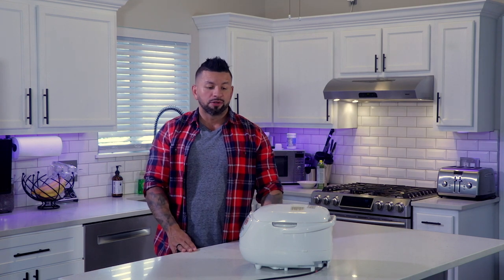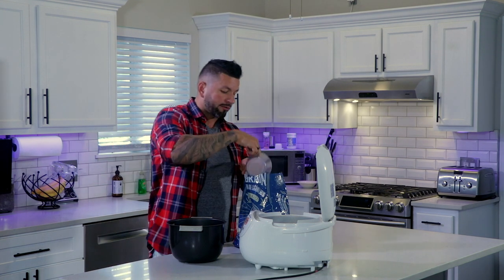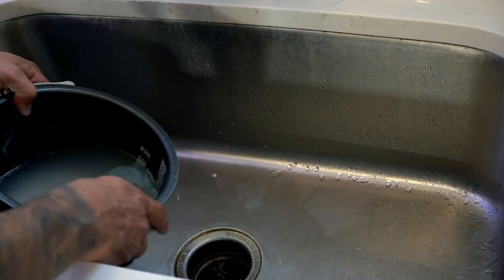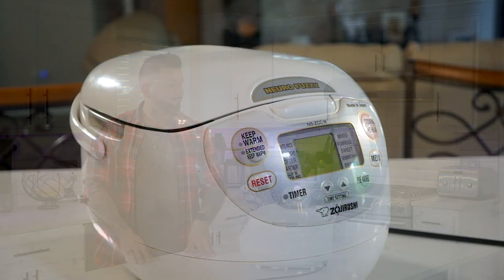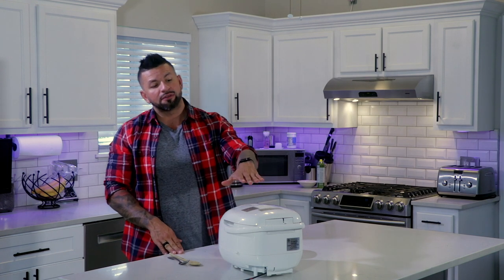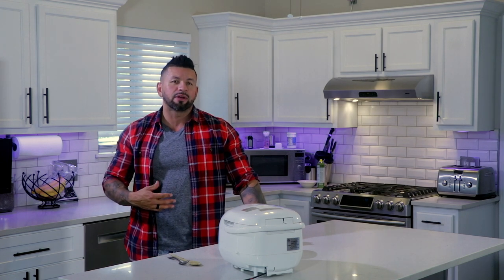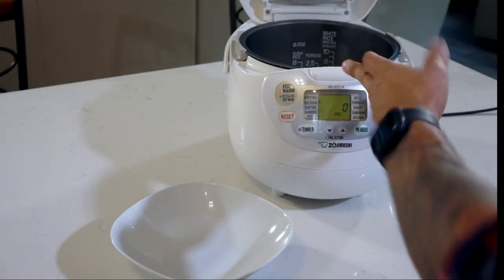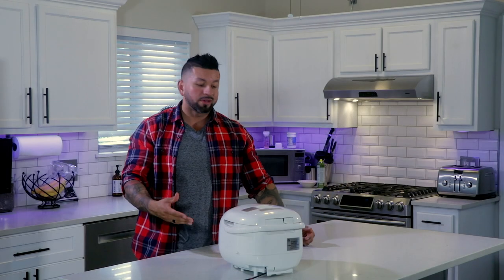How To Use A Rice Cooker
Using a rice cooker might seem difficult and maybe even overwhelming. But it doesn't have to be.

I have always been against rice cookers, as a matter of fact I always cooked my rice on the stove top. But with the addition of a meal prep company (bootyandthechef) i found that cooking rice on the stove was just a little too time consuming. So I decided to go look for my first rice cooker. Being a pro chef of coarse I wanted the best so I bought the Zojirushi NS-ZCC18 10-Cup Neuro Fuzzy Rice Cooker. After using it for a couple of weeks i can say i am convinced that this machine is a game changer, I can even admit my own rice never came out this perfect. Hopefully this video will help anyone decided if they want to buy one.

Sushi Rice Maker

Category
COOKING

Description
Cooking or cookery is the art, technology, science and craft of preparing food for consumption. Cooking techniques and ingredients vary widely across the world, from grilling food over an open fire to using electric stoves, to baking in various types of ovens, reflecting unique environmental, economic, and cultural traditions and trends. The ways or types of cooking also depend on the skill and type of training an individual cook has. Cooking is done both by people in their own dwellings and by professional cooks and chefs in restaurants and other food establishments. Cooking can also occur through chemical reactions without the presence of heat, such as in ceviche, a traditional South American dish where fish is cooked with the acids in lemon or lime juice.
Preparing food with heat or fire is an activity unique to humans. It may have started around 2 million years ago, though archaeological evidence for i...